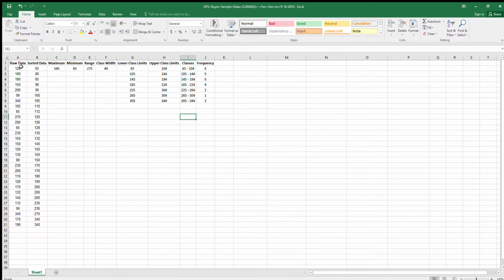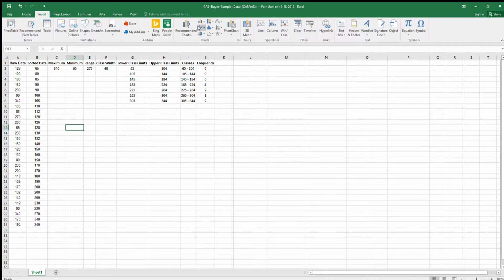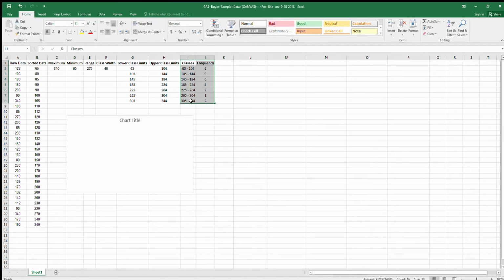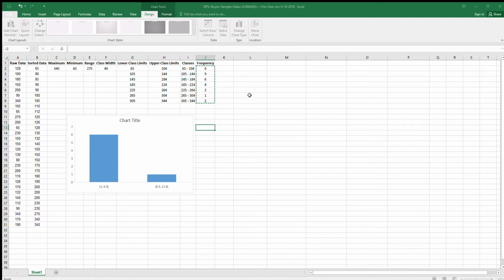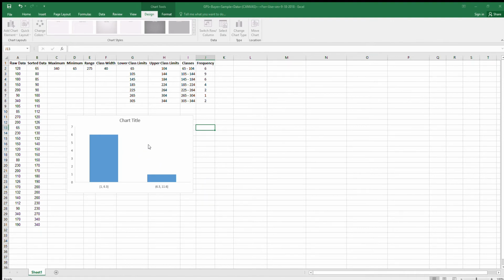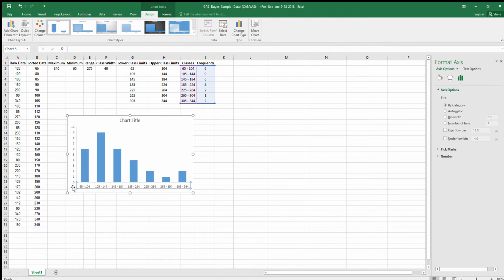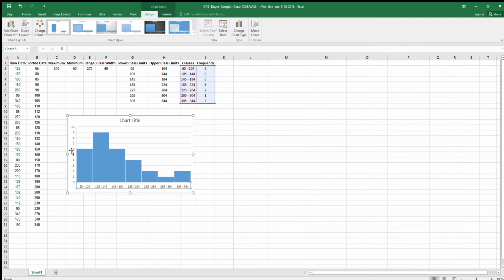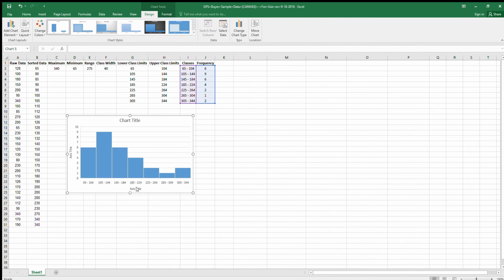UAC MATH 1040 - Spring 2019 - Creating a Histogram for GPS Buyer Data